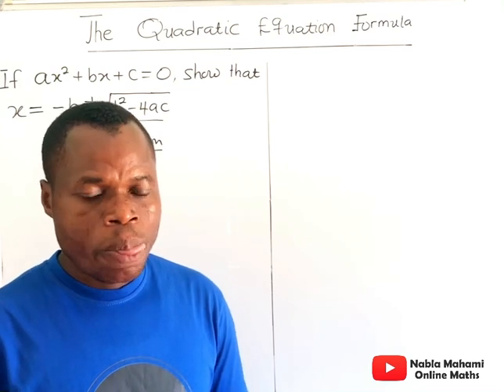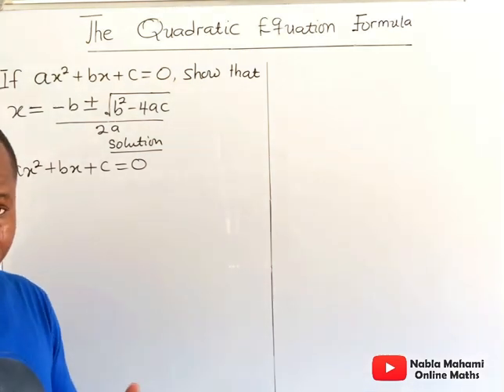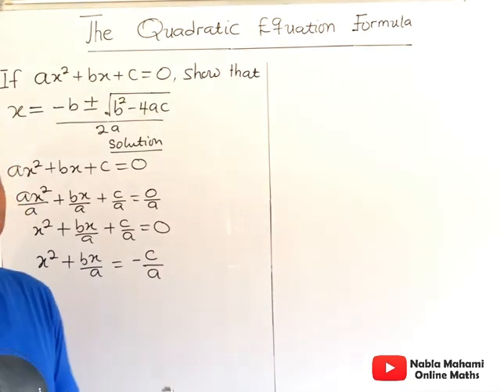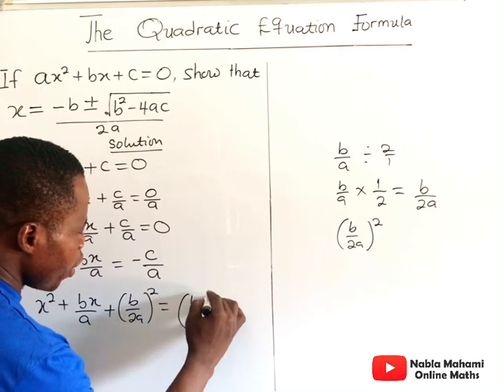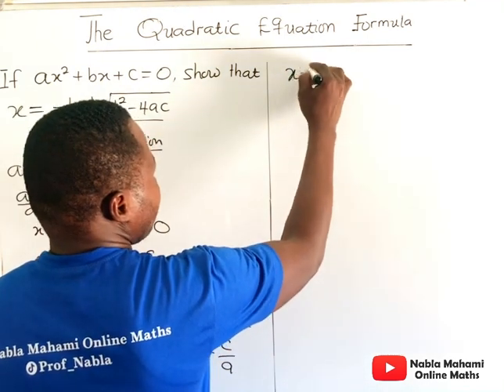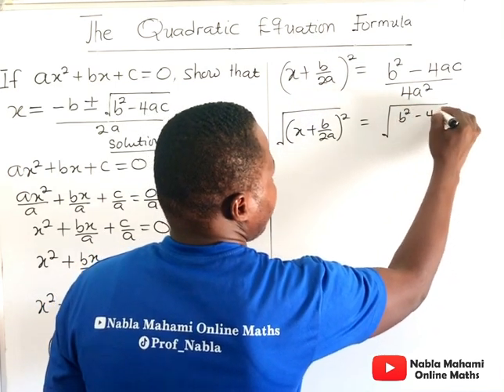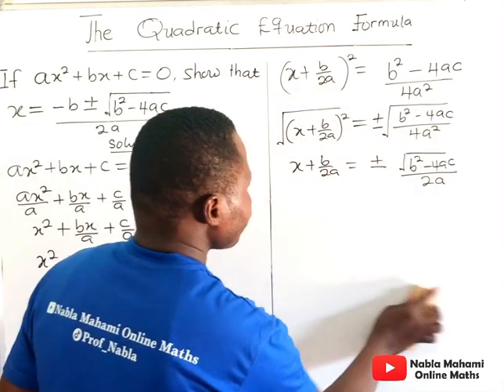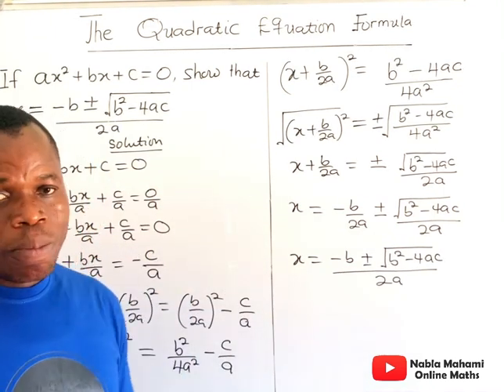How To Proof The Quadratic Equation Or ‘Almighty’ Formula || By Prof Nabla